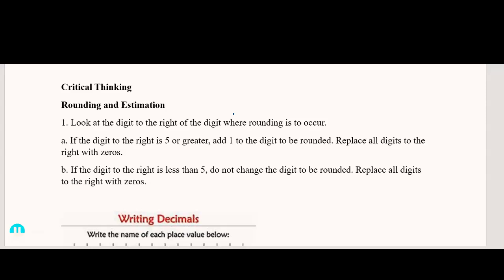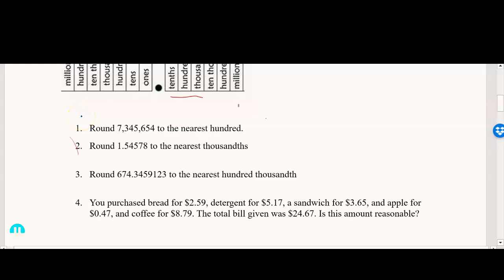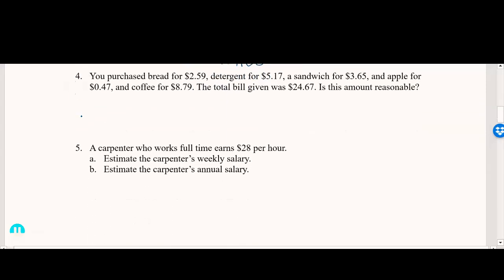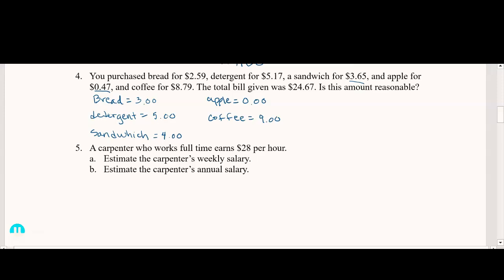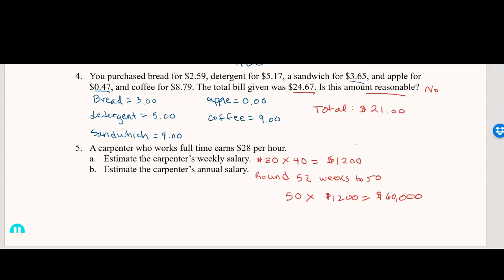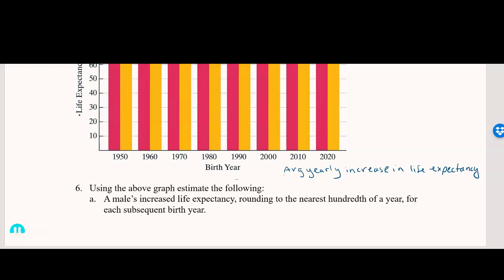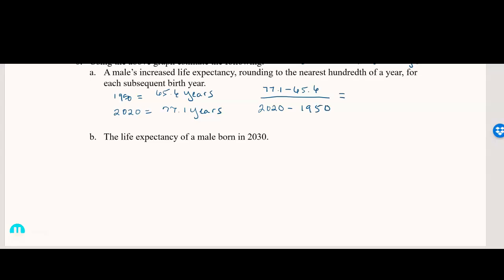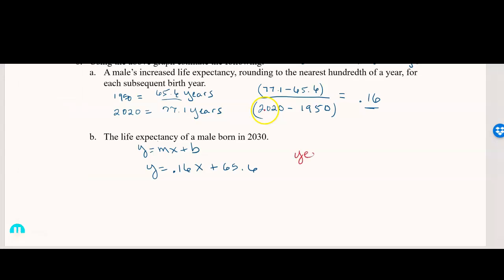Critical Thinking: Rounding (Part 1)